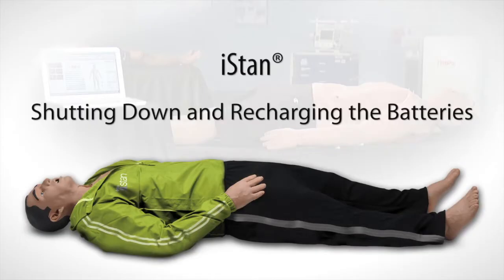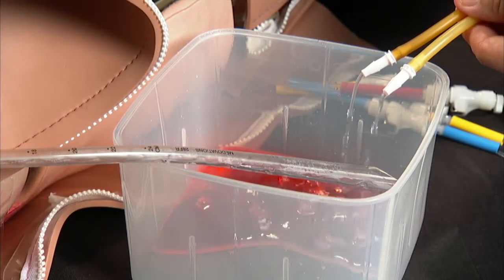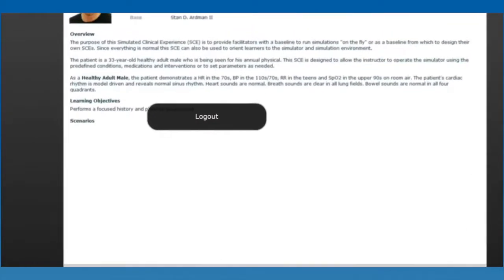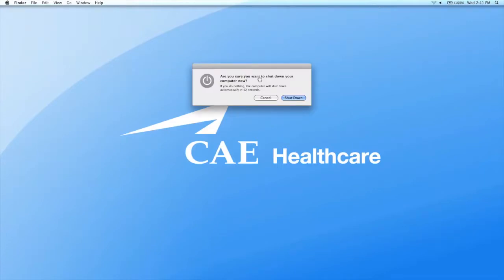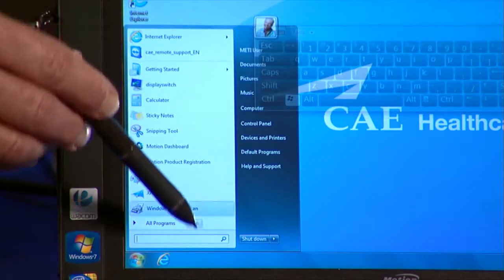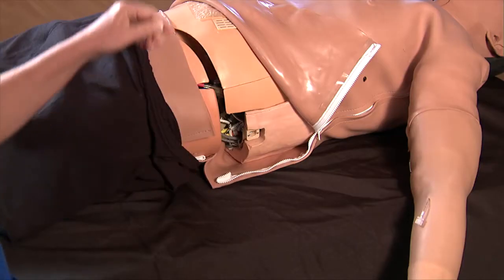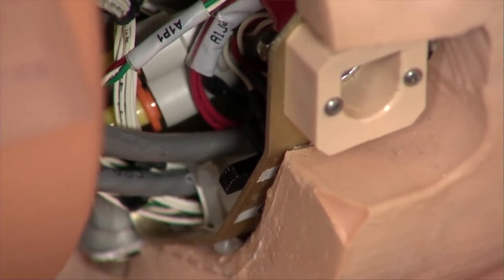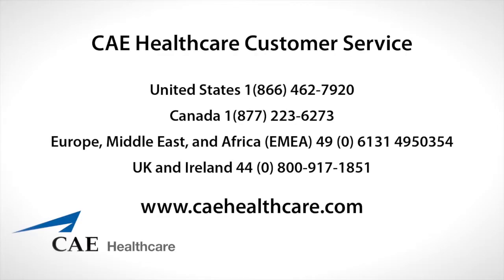How to Shut Down the CAE iStan Patient Simulator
Watch this CAE Healthcare video and learn how to shut down an iSTAN adult patient simulator with ease. CAE Healthcare delivers educational tools that help healthcare professionals provide safe, high quality patient care.